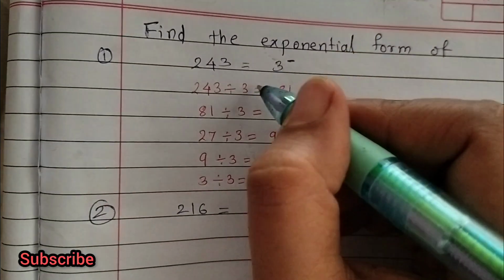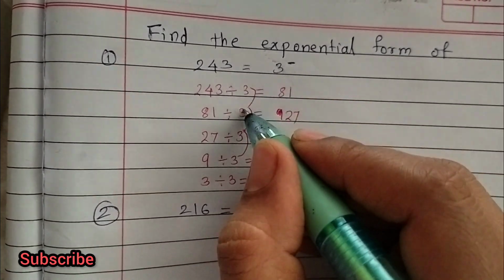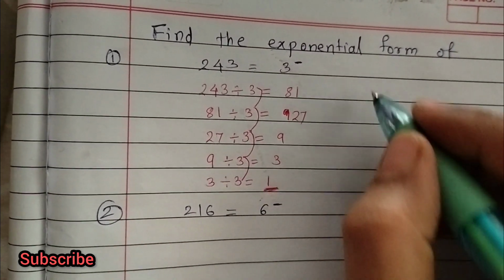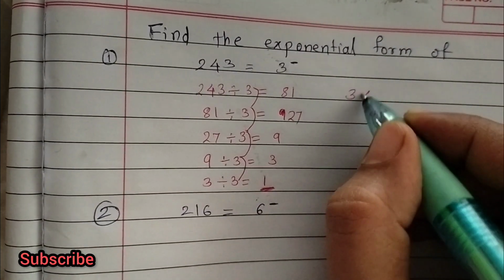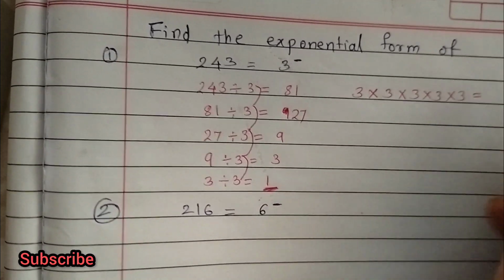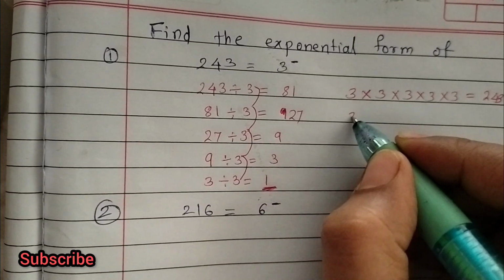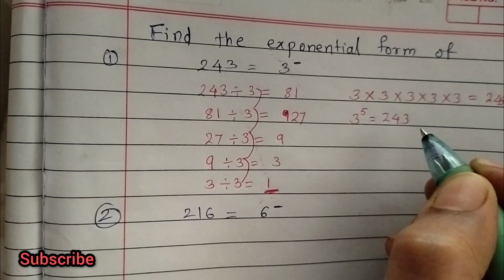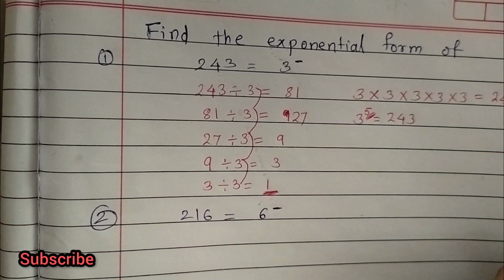Class 7 Maths | Write in Exponents form | Practice Sums with Solutions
Class 7 Maths | Exponents and Powers | Practice Sums with Solutions

In this video, you'll learn how to solve Exponents and Powers questions step by step. This lesson is specially designed for Class 7 students and covers important practice sums with easy explanations.

📚 Topics Covered:

What are exponents and powers?
Identifying base and exponent
Solving exponent questions
Practice sums with detailed solutions

This video is perfect for school exams, homework, and revision. Watch till the end and practice along to improve your maths skills!